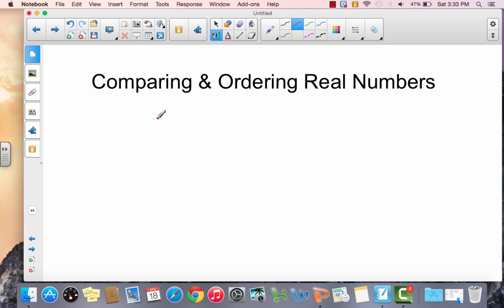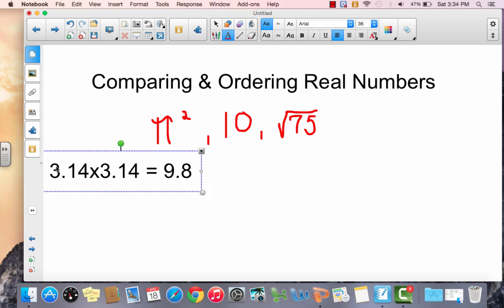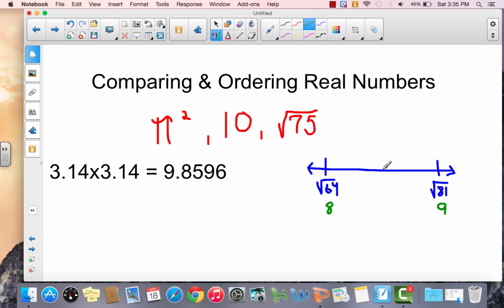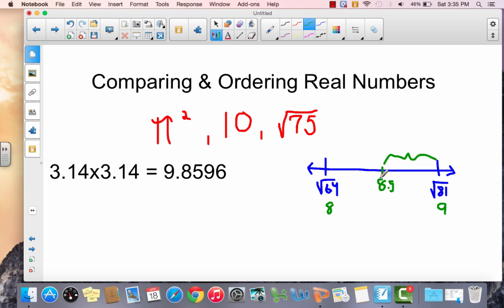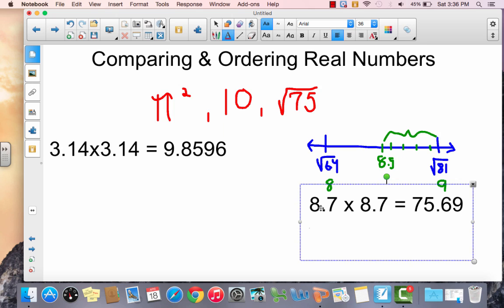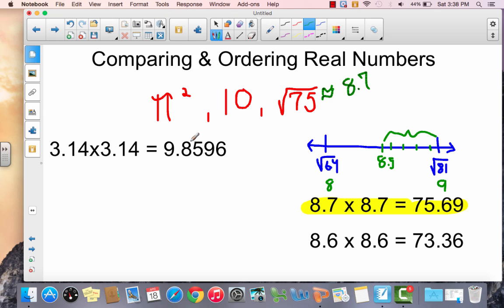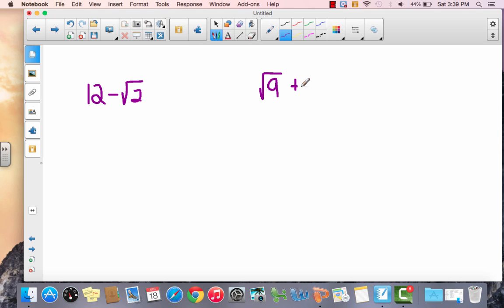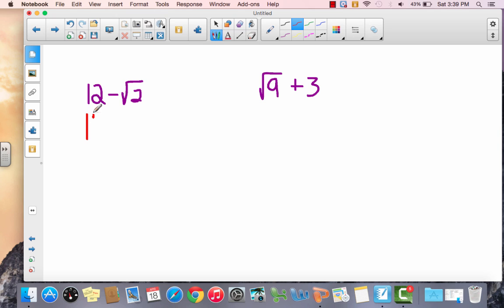Comparing & Ordering Real Numbers